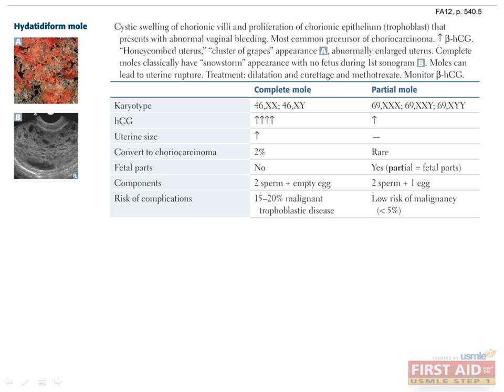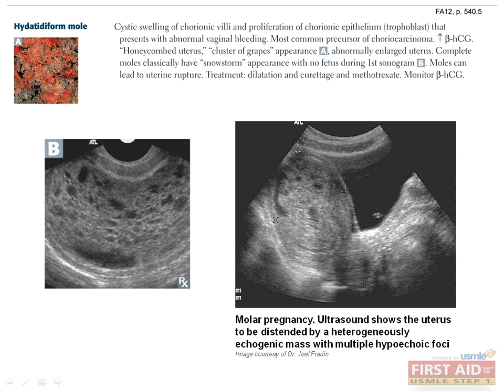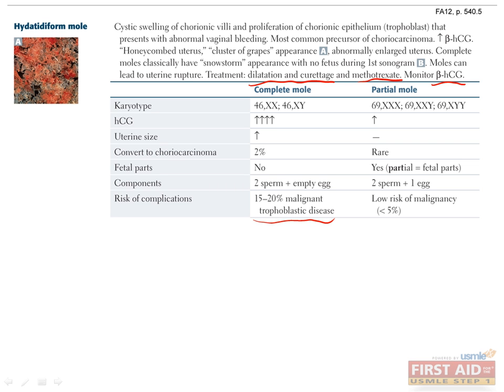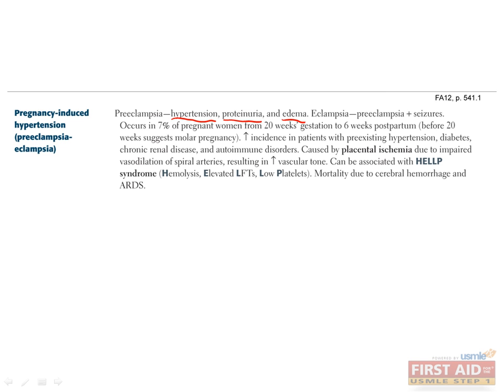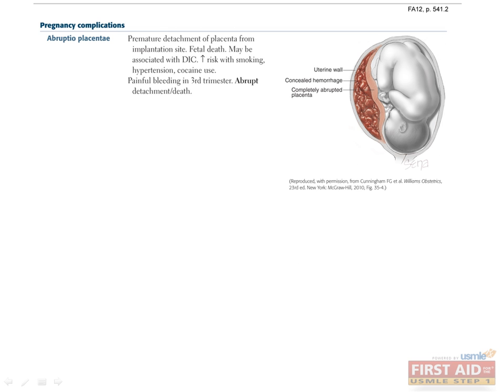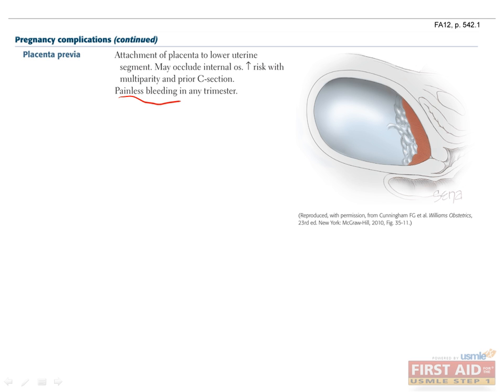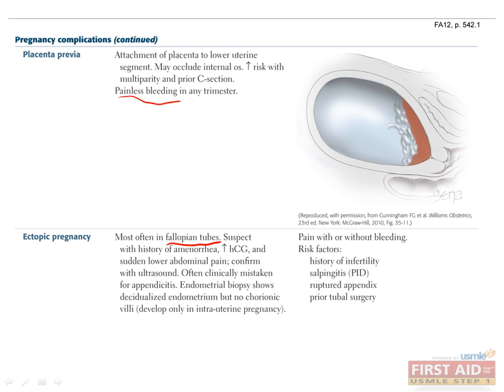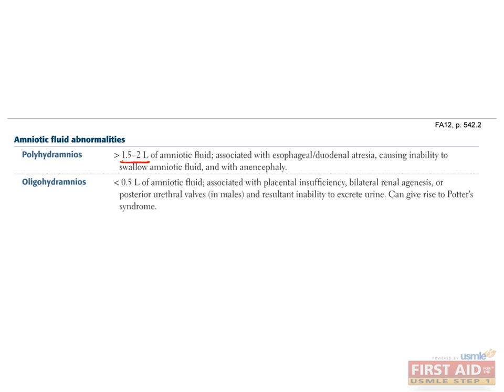usmle first aid reproductive 2